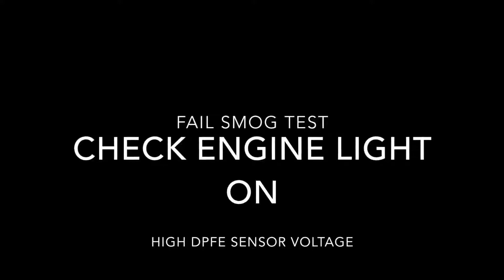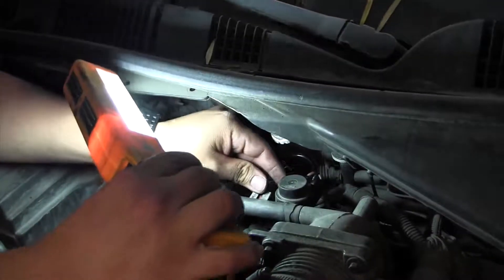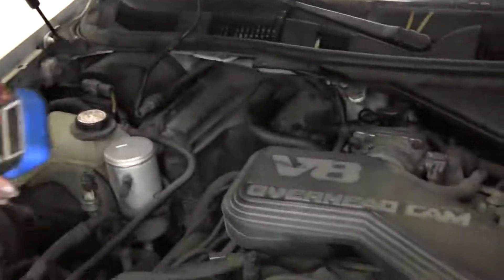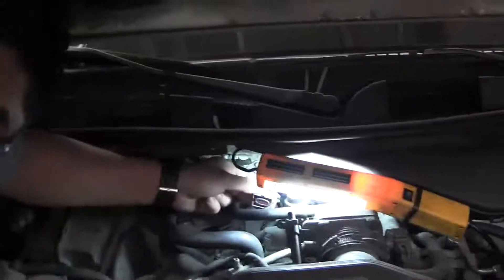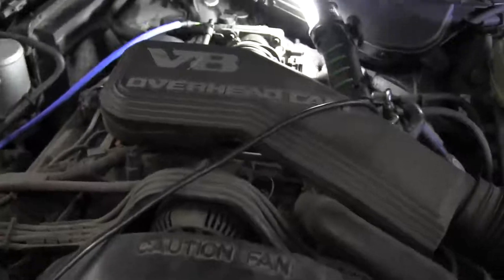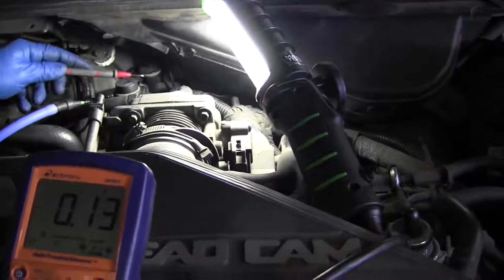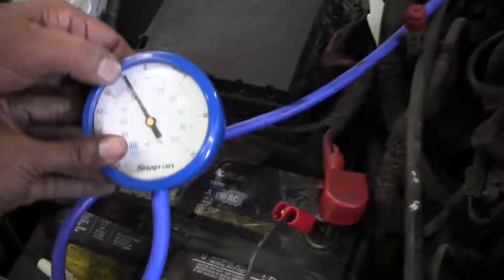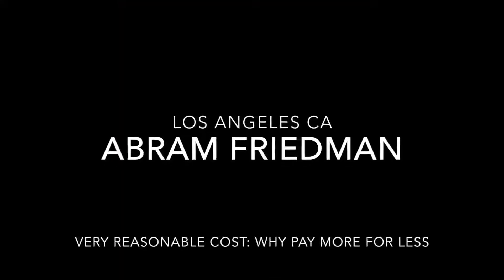Smog Tech Test and Repair Certification Exam Preparation: HIGH DPFE EGR VOLTS CODE 337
High DPFE Volts code 337, this vehicle came into the school for a fail emissions test for a check engine light. The students did a good job in troubleshooting the cause of the failure. I show the students how to use the wiring diagram and also a little trick to make sure  the PCM can read input signals.